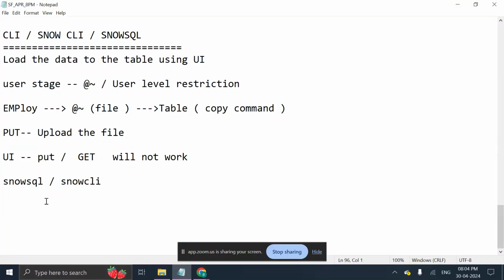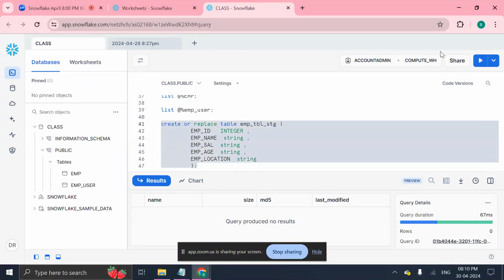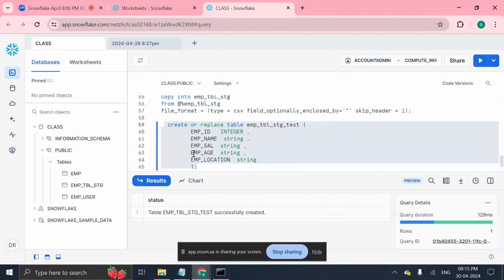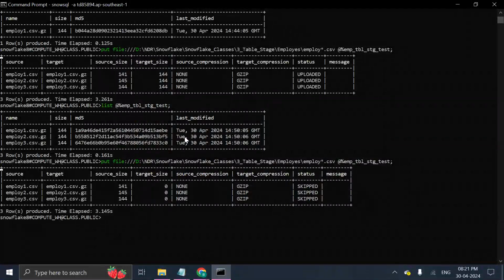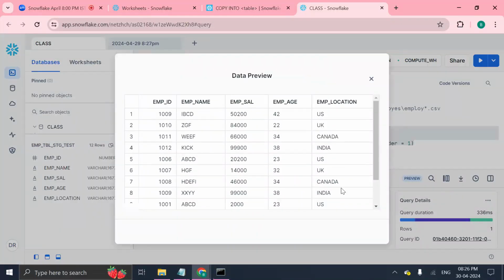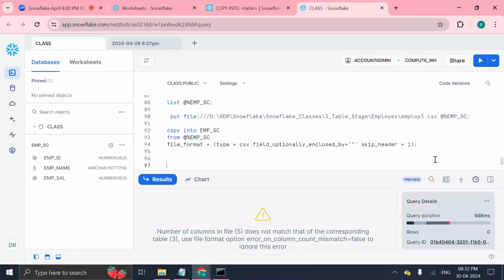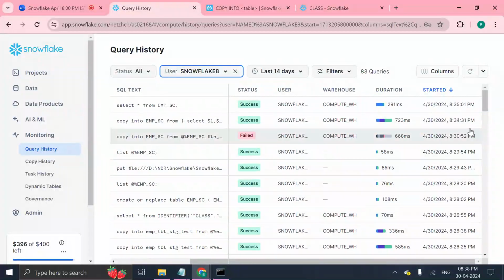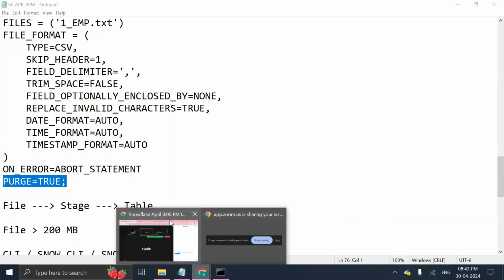Snowflake Online Training in Bangalore | Class -3 | NDR EdTech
Snowflake Online Training in Bangalore.
 Snowflake Online Training by Dinesh Sir